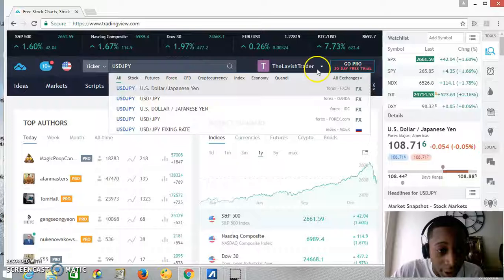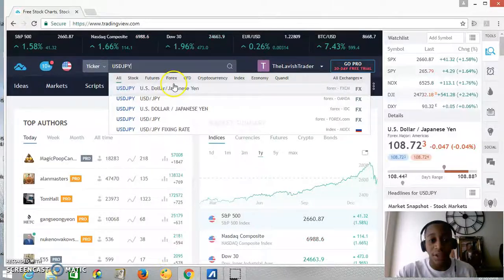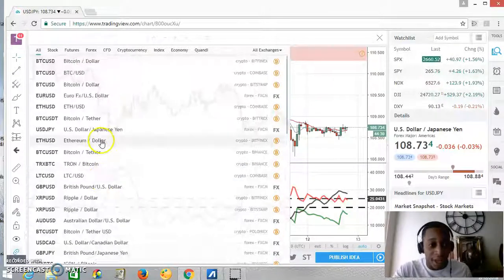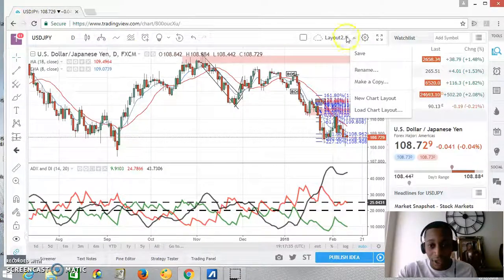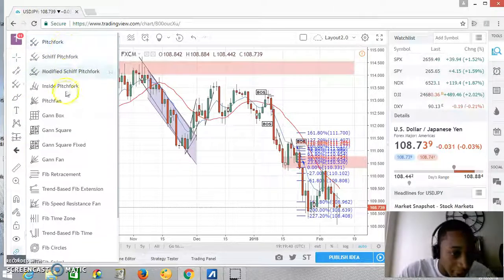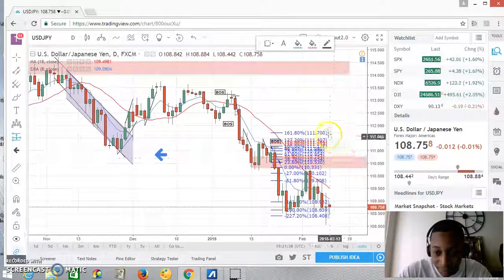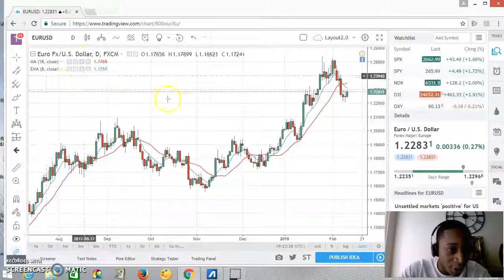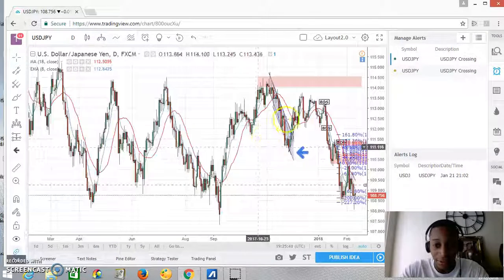Tradingview Tutorial 2018: Learn Tradingview in less then 10 mins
Learn the basics of using Tradingview in less then 10 minutes. Learn the basic tools and setting up charts for Forex Trading or any kind of trading. This is my first video on trading and I was a little nervous. I'll be dropping new content every week on trading Forex.